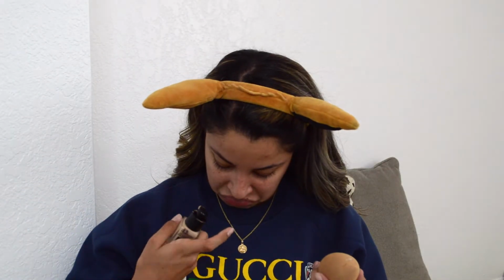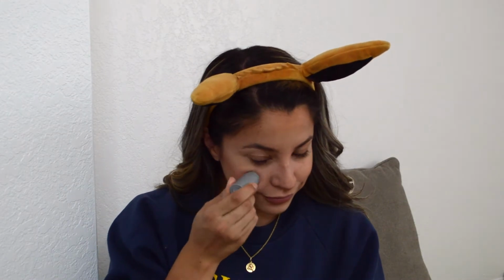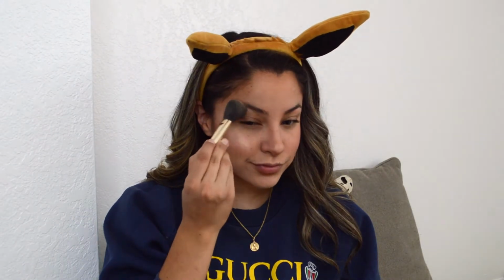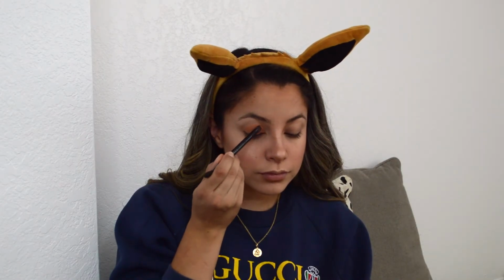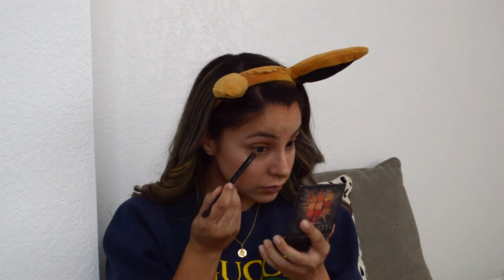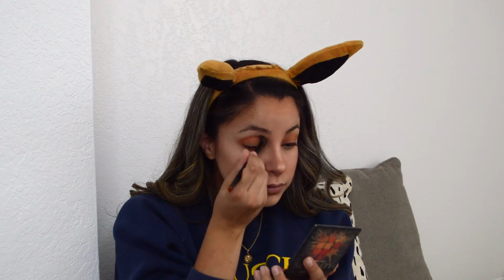No Makeup, Makeup Look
Just tryna look like I woke up like this lmao